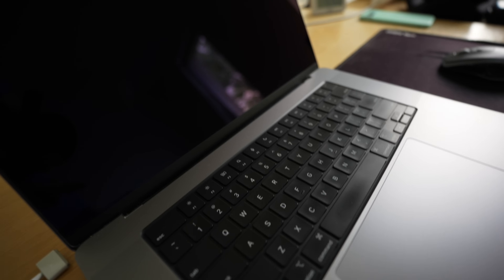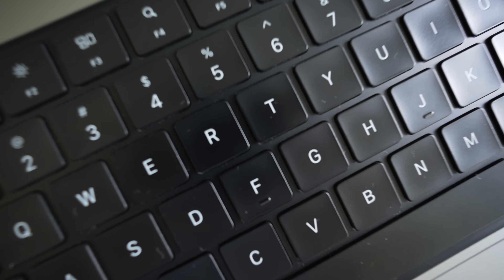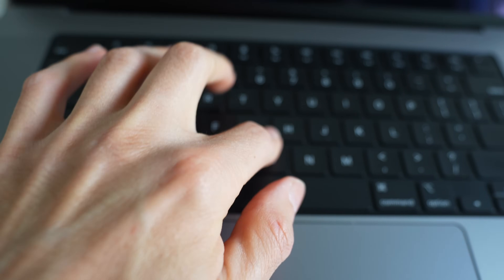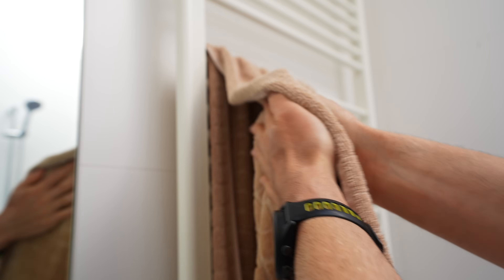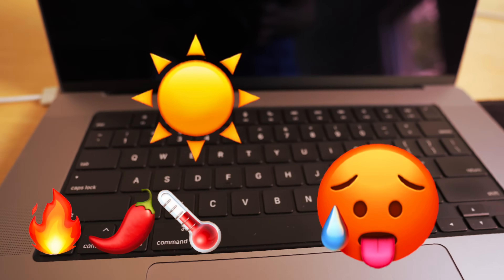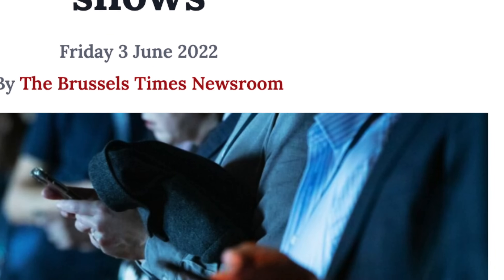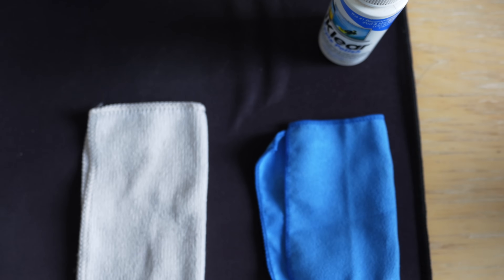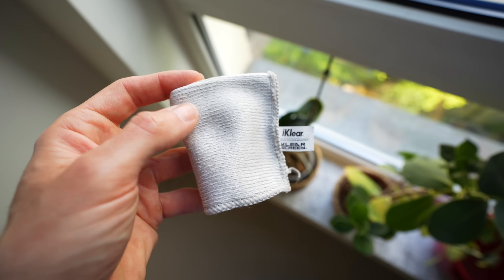How To Stop Macbook Keyboards From Getting Shiny!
A common Apple plastic pain point.
Klear Kit
Whoosh Microfiber Cloths